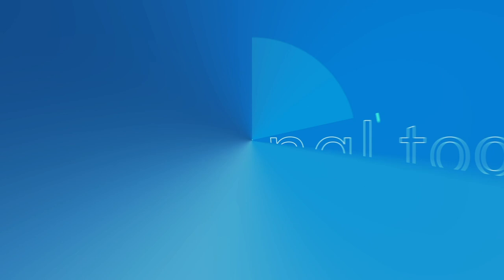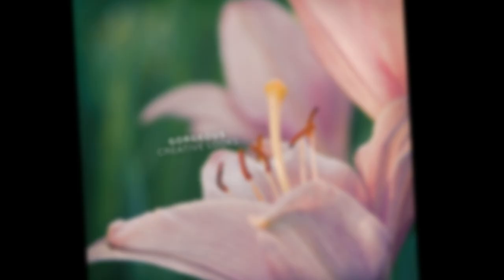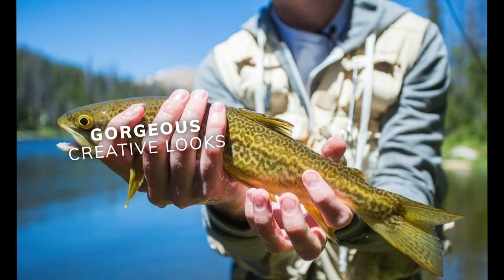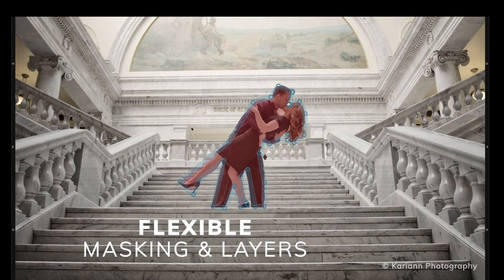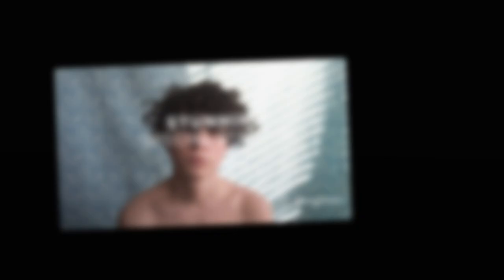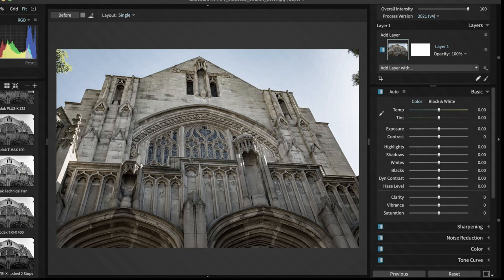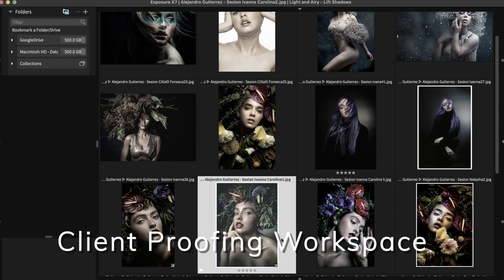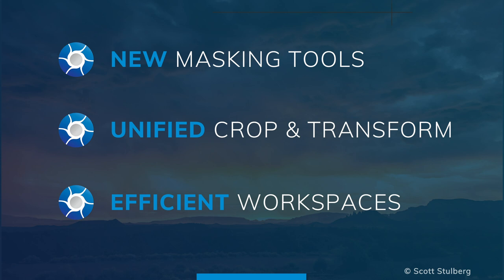Exposure X7 Introduction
Exposure is the best image editor for creative photography. Our award-winning photo editor Exposure X7 combines professional grade photo adjustments, a huge library of gorgeous photo looks, and an efficient design that's a joy to use.

Give Exposure a try.